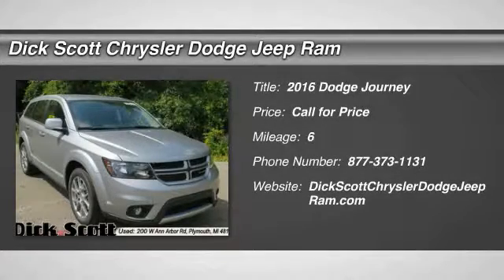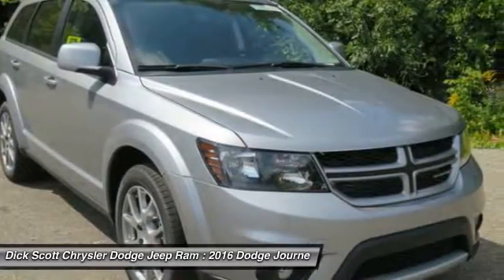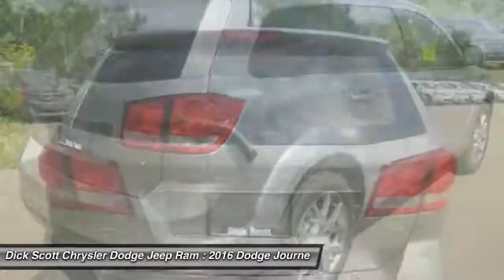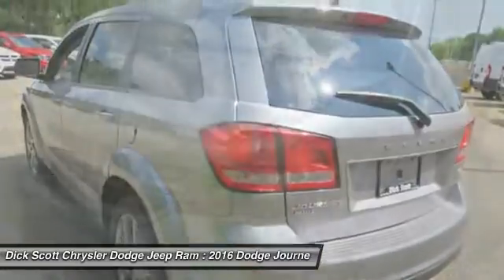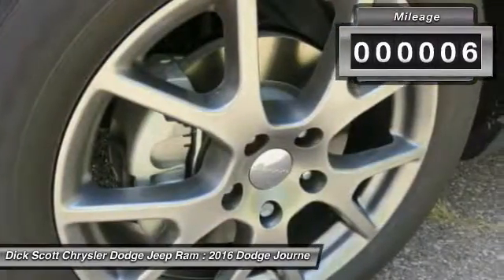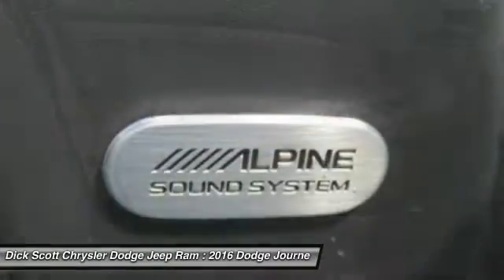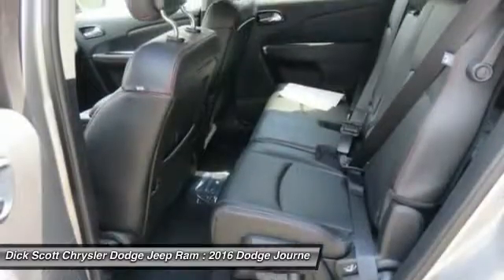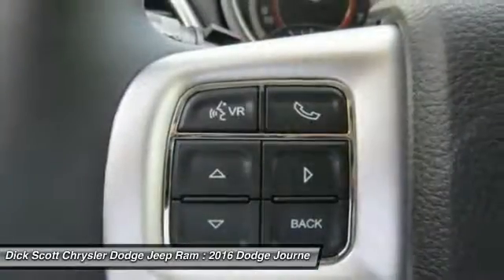2016 Dodge Journey Plymouth MI D16J141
2016 Dodge Journey R/T

684 W. Ann Arbor Road

You'll love this 2016 Dodge Journey. This is a car you'll want to take home. With 6 miles, it features Automatic transmission and an exterior color of Billet Silver Metallic Clear Coat. Call and get in touch with Dick Scott Chrysler Dodge Jeep Ram directly, and be the first to open the car door today!